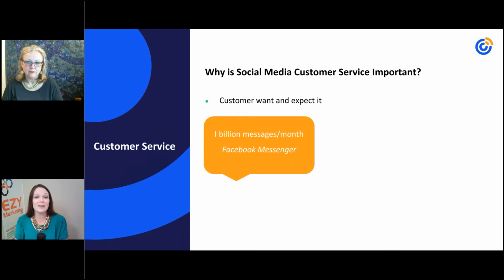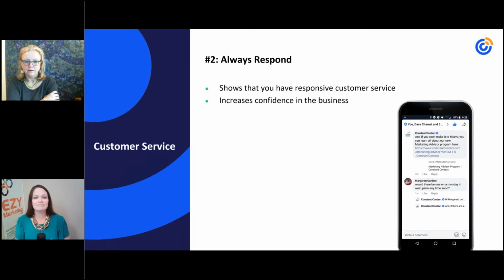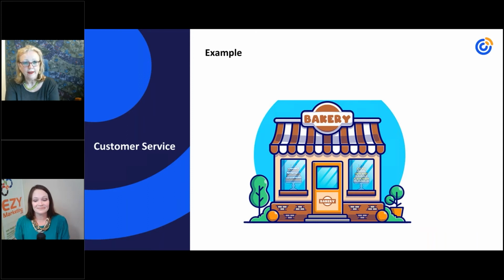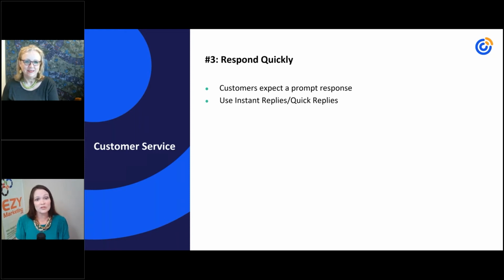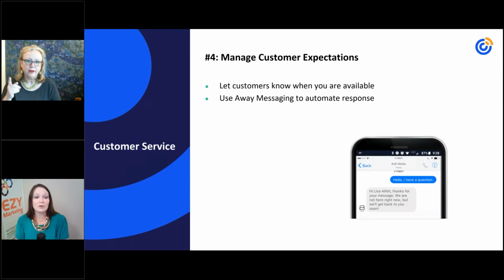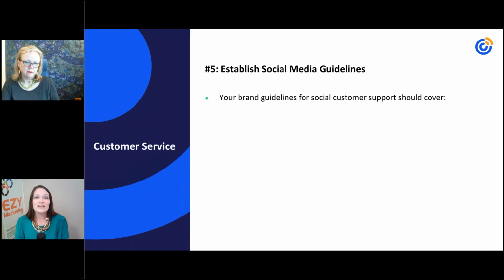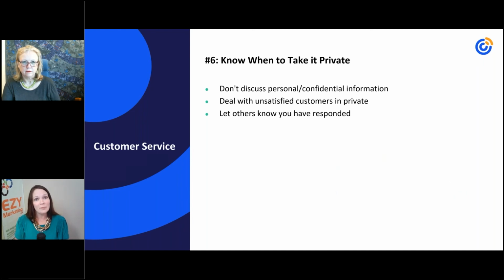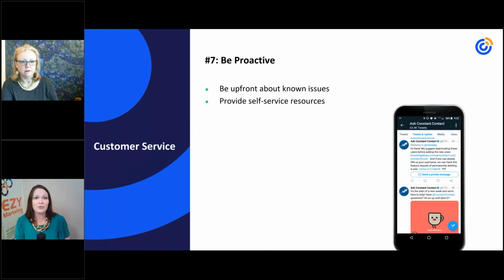Simple Recipe for Social Media Success - How to offer great Customer Service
Social media is the new 1-800 number for customer service. Every day, millions of people take to Facebook, Twitter and other channels to share reviews and experiences or to ask for help resolving an issue. Done right, social media customer service can be a powerful tool for building brand awareness and trust. Done wrong, you’ve got yourself a public relations nightmare.

We’ll show you what customers expect, how to garner positive reviews, and effective strategies for dealing with customer complaints.
This is a brief 20-minute presentation, where we’ll provide tips and plenty of real-world examples. We hope you'll join us for this quick, informative and FREE webinar!

Want more info? Looking for help with digital marketing or just have questions?